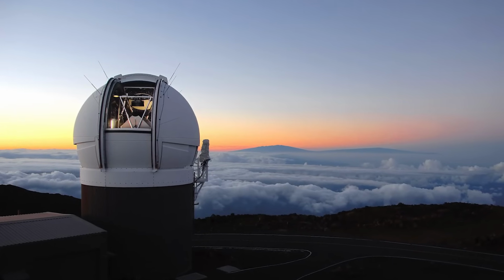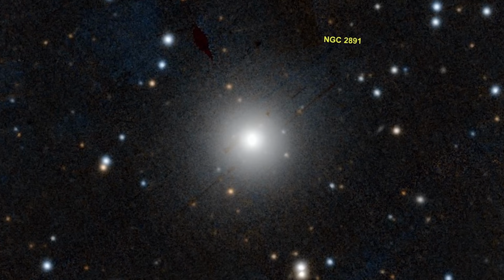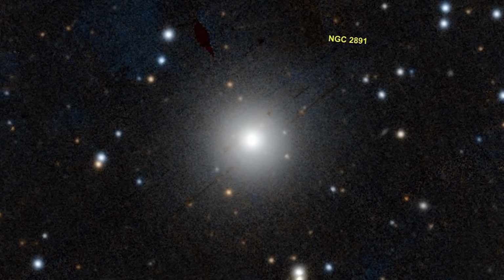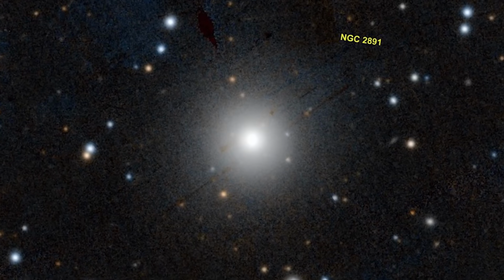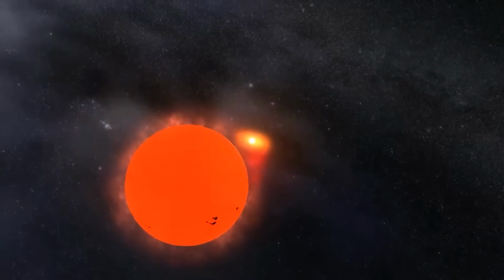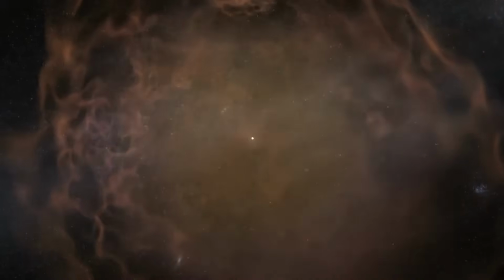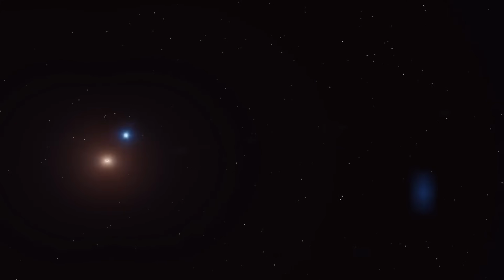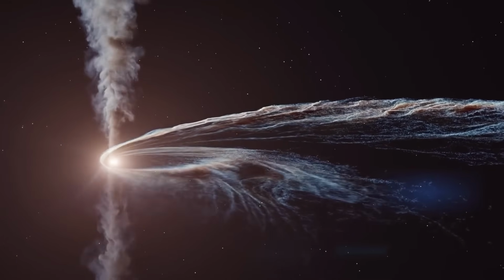Extremely Rare Supernova. This is Exactly Why We Need Vera Rubin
Astronomers saw a rare type of supernova in the galaxy NGC 2891. Finding out what was so special about it and why is it a perfect example of why we need the Vera Rubin Telescope as soon as possible.

🟣 Guest: Dr. Charlotte Angus

00:00 Intro
01:29 Supernova event
15:36 What was left behind
17:25 Precursors
22:18 Betelgeuse
26:47 Current obsessions
30:16 Bonus part and more interviews